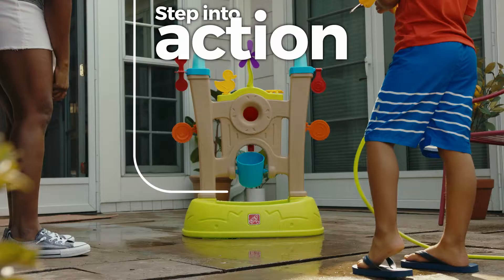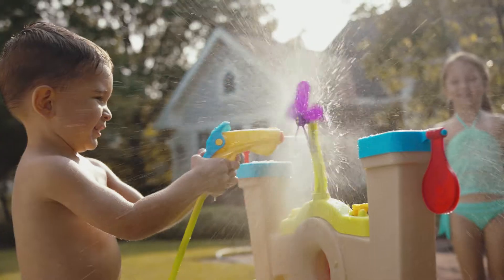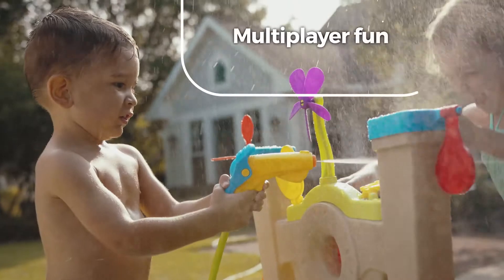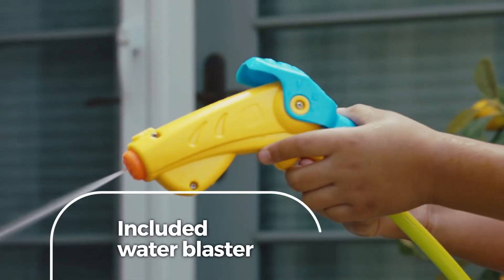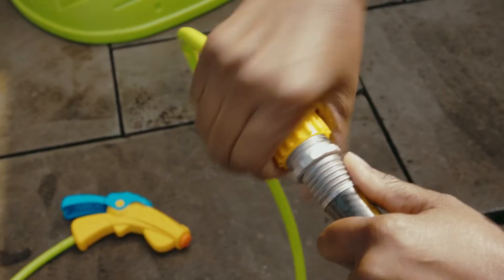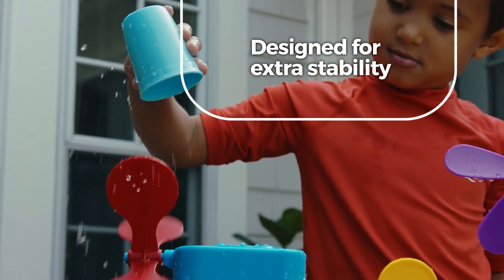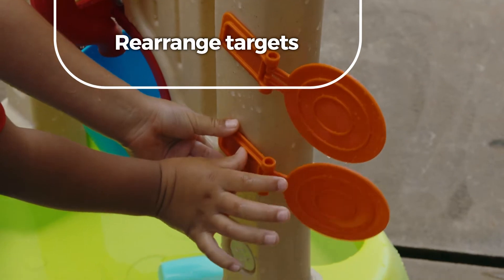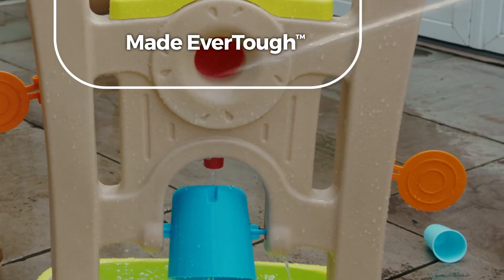Step2 Waterpark Arcade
Bring exciting arcade-themed water play fun to your backyard with the Step2 Waterpark Arcade! Tons of kids’ water game targets are lined up and ready for little ones to splash them down with the water blaster, all secured with a large wall and wide base for extra stability. Easily attach the water blaster to a standard garden hose to get the water flowing and begin outside water game time! Little ones will practice their fine motor skills as they squeeze the trigger to use the water blaster to shoot water at each target, knocking them down and activating the spinners to create a big splash. Hit the center bullseye to fill up the spill bucket below – whoever makes the bucket spill into the basin is the winner! The water game for kids’ single-user style is a great way to teach little ones about sharing, patience, and even kindness by cheering friends on as they hit each target.